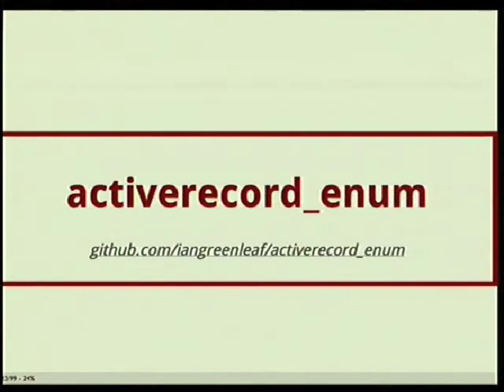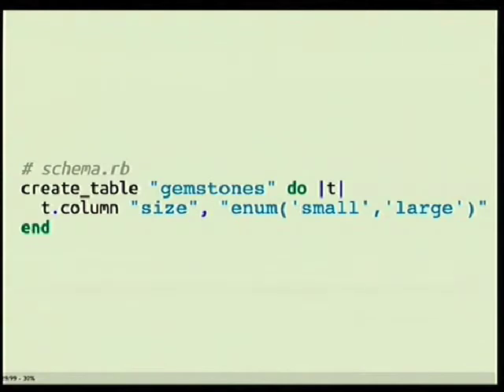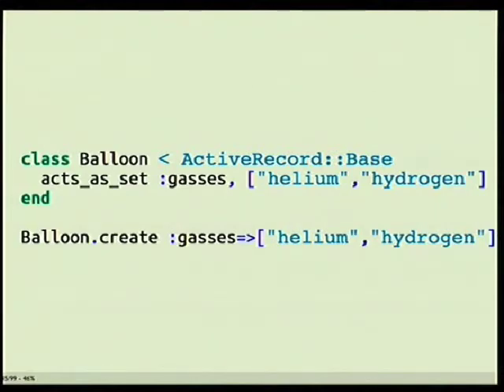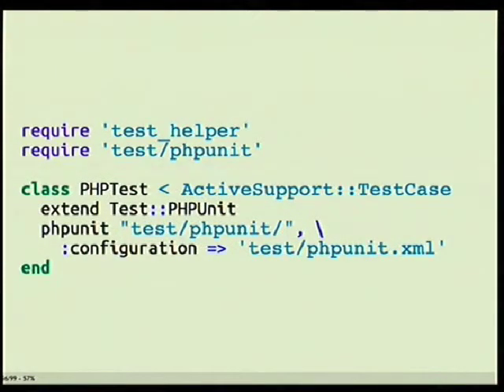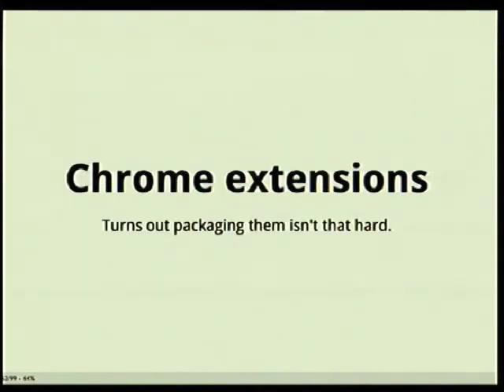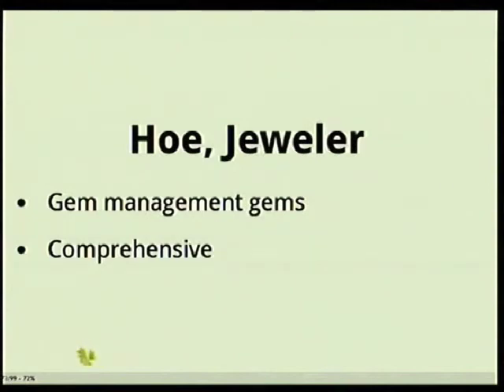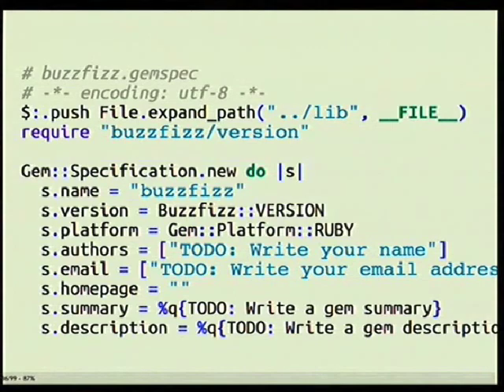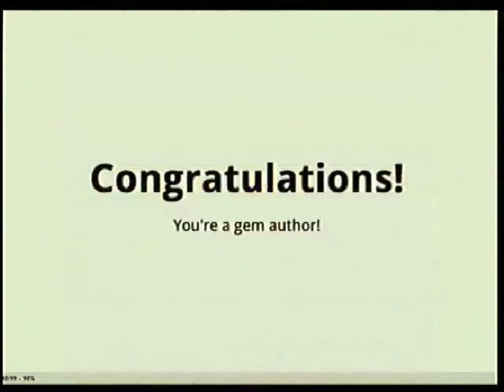Ultra-Minimalist Gem Bootstrapping — SD Ruby Podcast (Episode 112)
The simplest way to start a gem from scratch is using nothing but your bare hands. And Bundler. Ian Young shows us how.